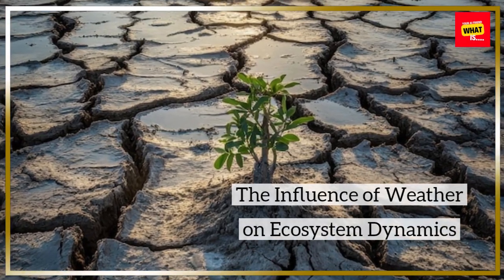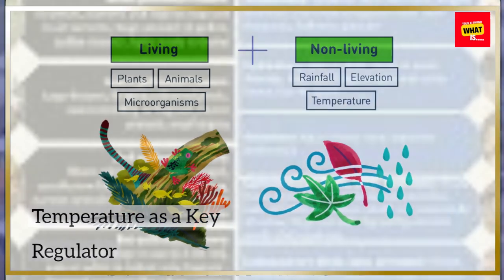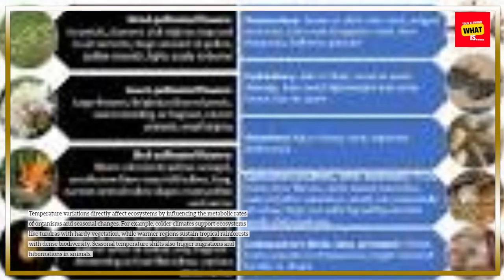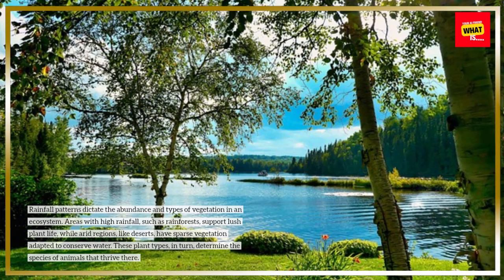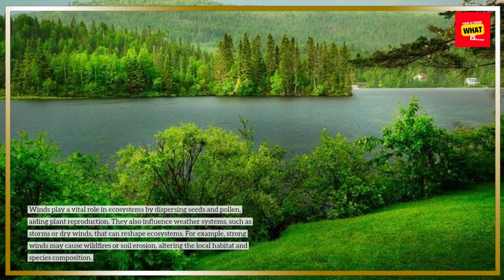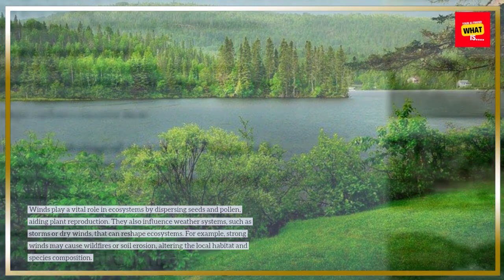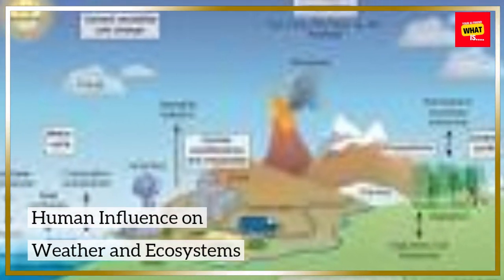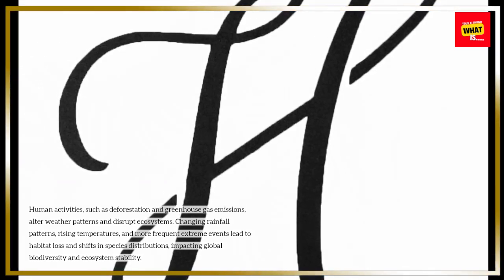How do weather patterns shape ecosystems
Discover how weather patterns influence the balance and diversity of ecosystems around the world.